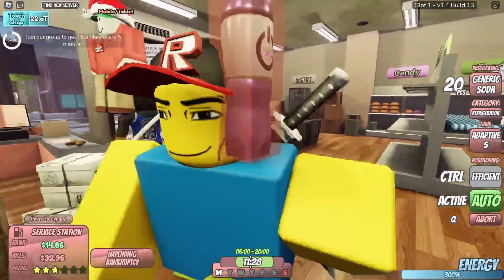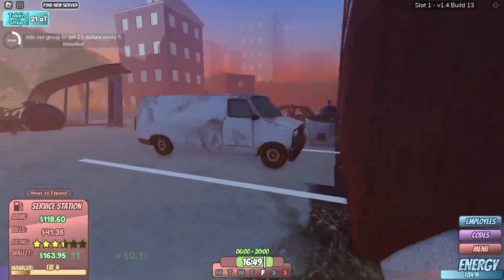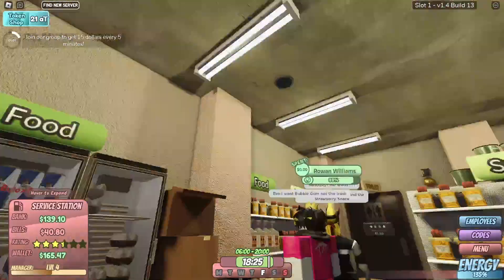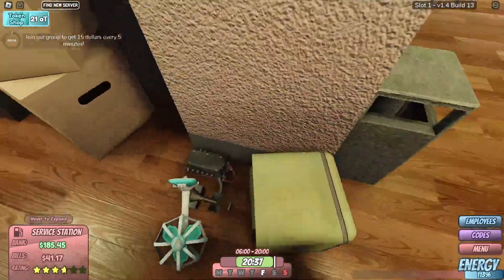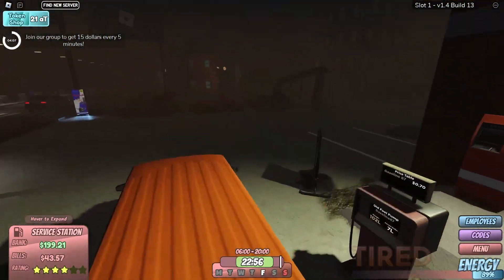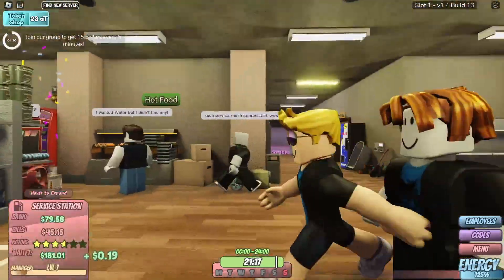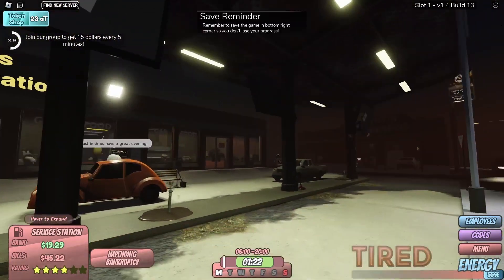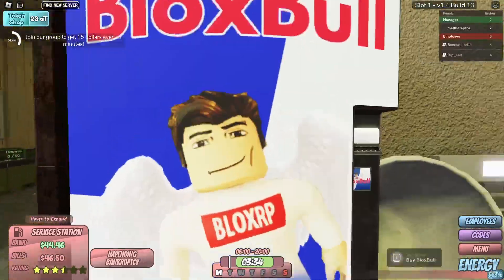WHY ARE THEY FLYING!?!?!?!?!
Today we are playing Zach's service station previously gas station simulator with @PaxPlays4017 and @joshfederspiel5454